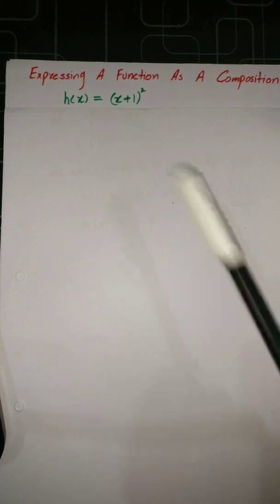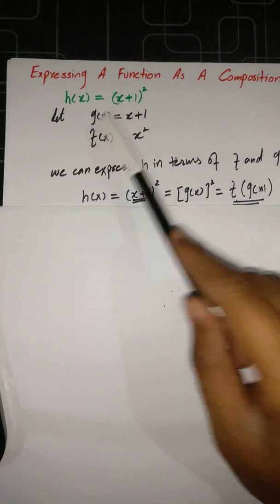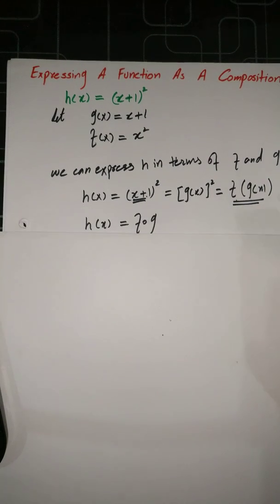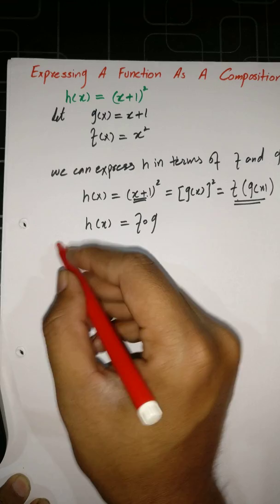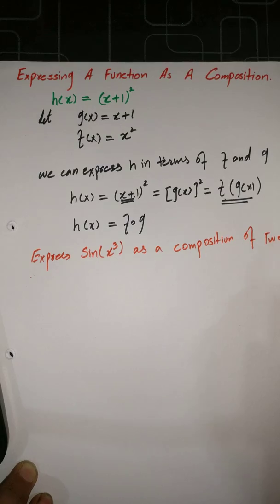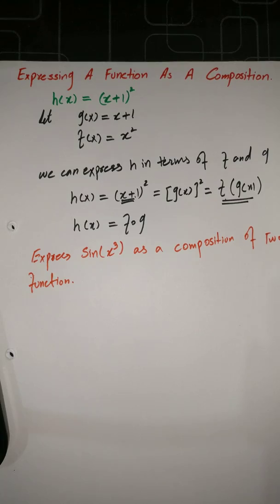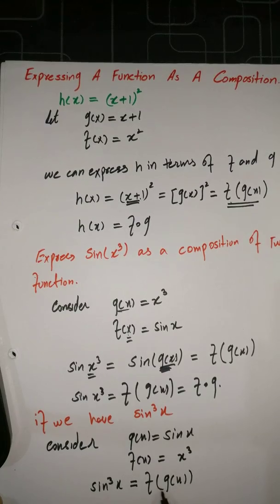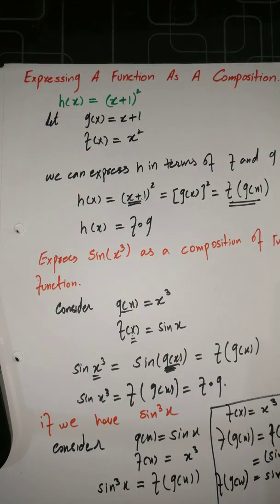Expressing a function as a composition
Many problems in mathematics are solved by “decomposing” functions into compositions
of simpler functions. For example, consider the function h given by
h(x)=(x+1)^2 then you can write it in terms of f and g

Dear Students if you can contact with me if you have any queries about my lectures and also give me advise.